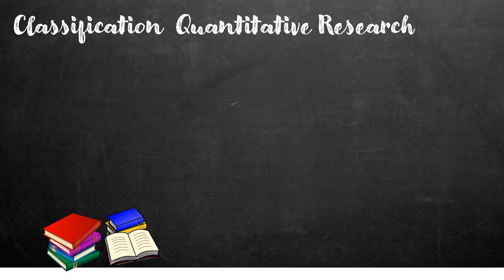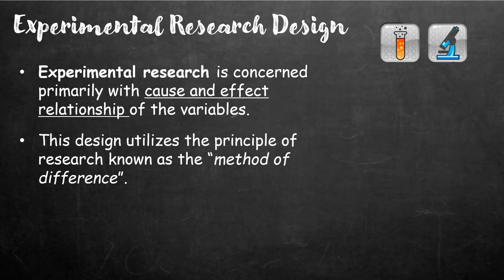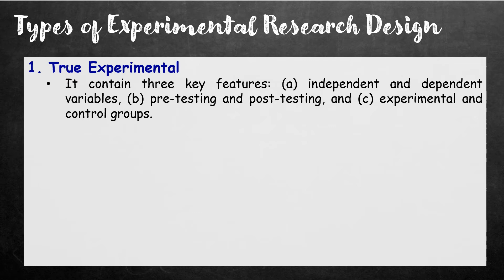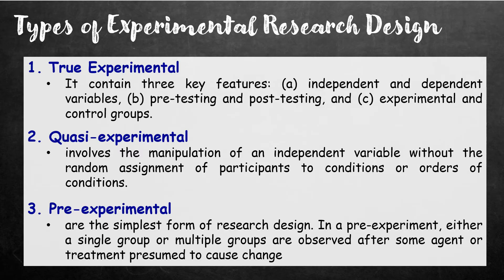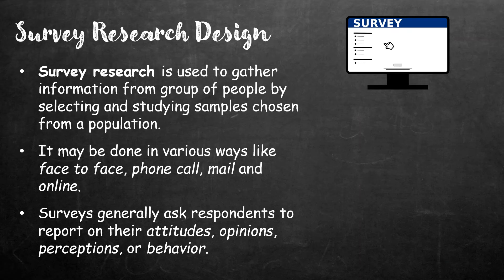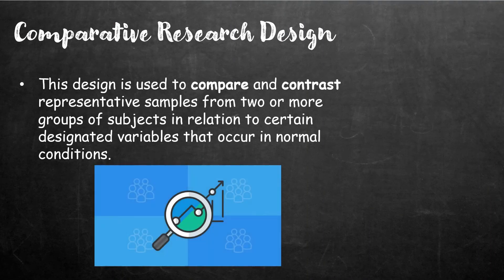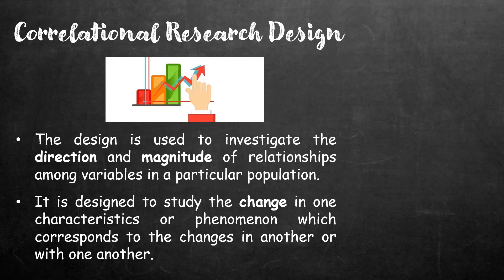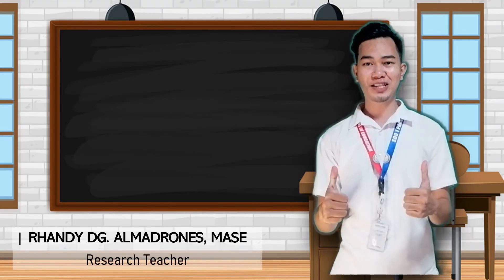Kinds of Quantitative Research Designs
This video lesson is a supplemental material in teaching Practical Research 2.